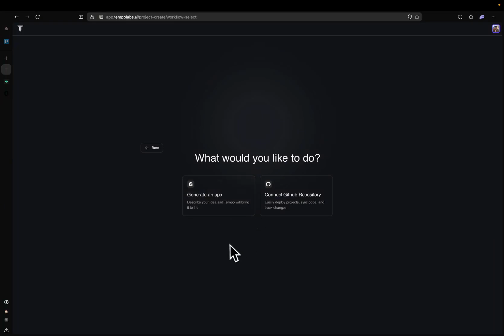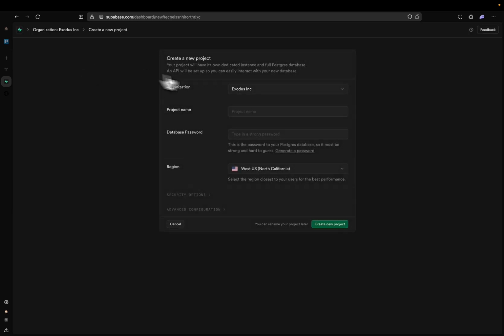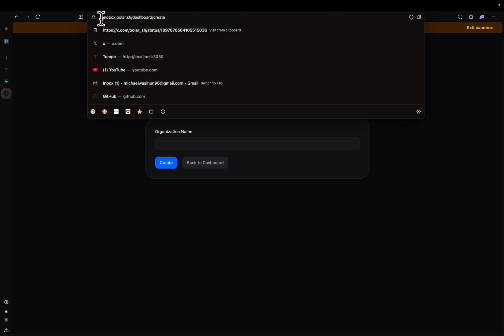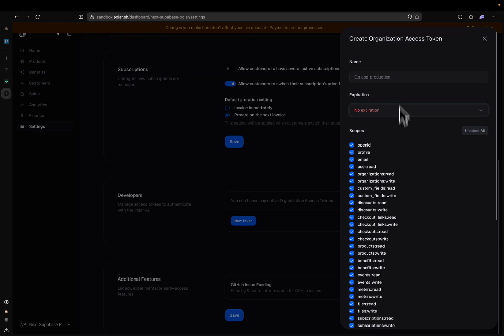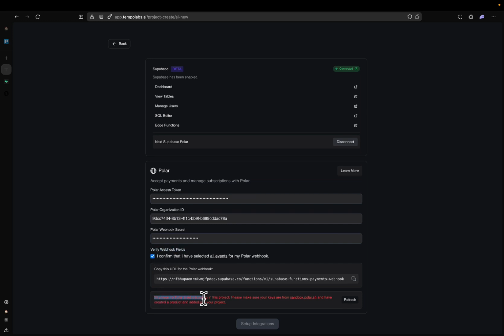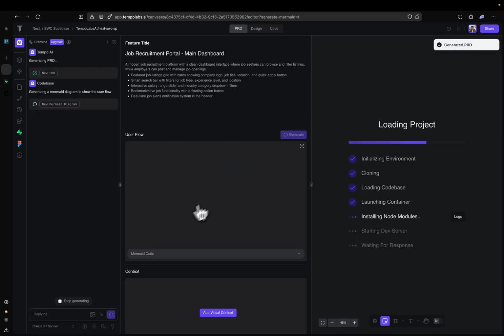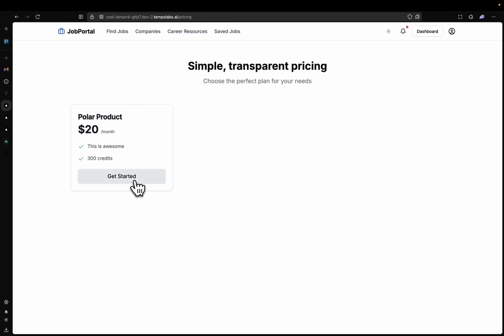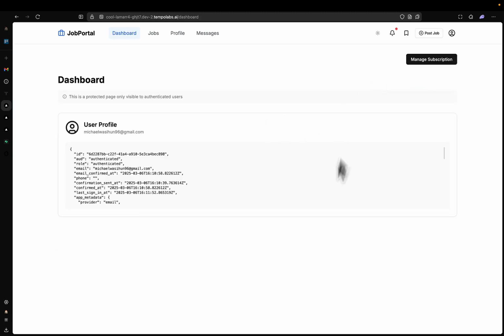Next JS x Supabase x Polar Template Setup